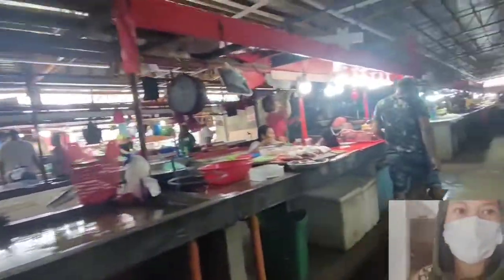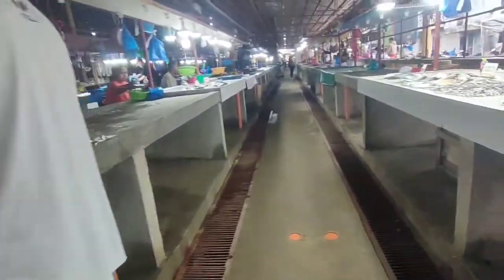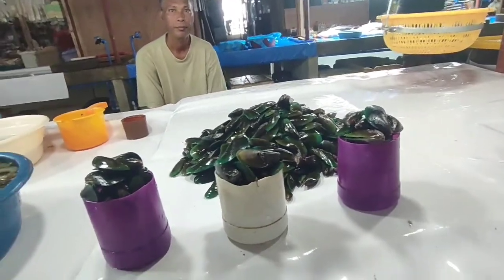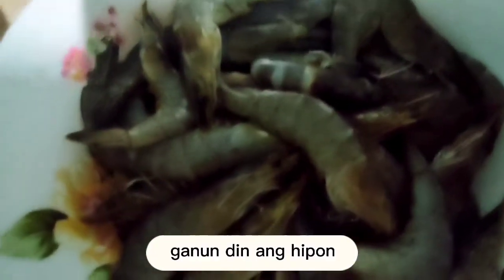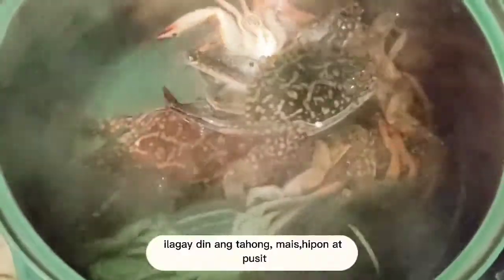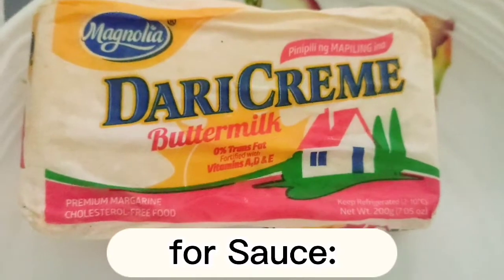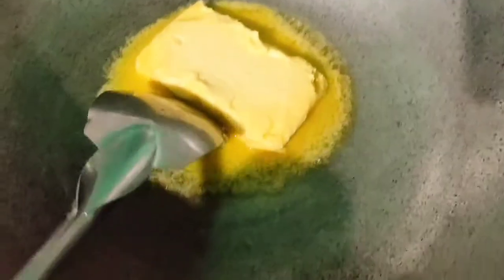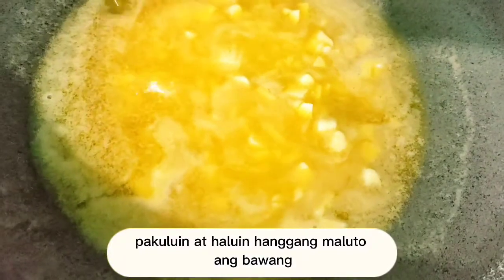HOW TO COOK SEAFOOD BOIL MIX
Cooking Seafood boil mix with oyster Sauce